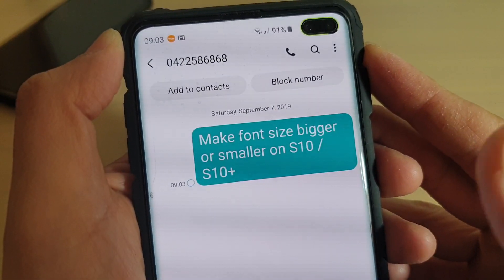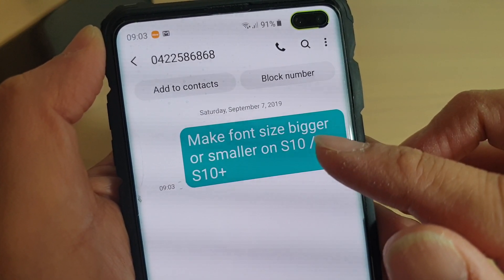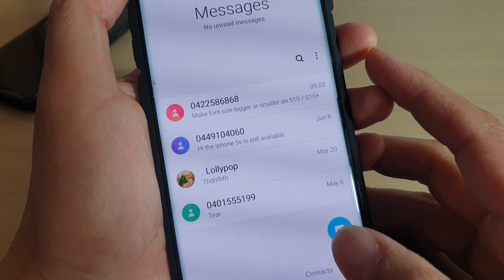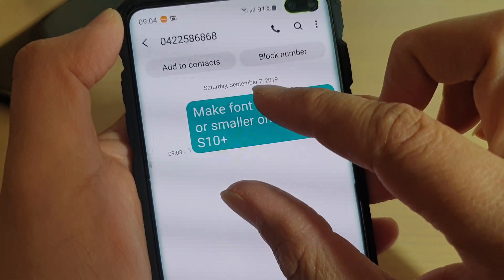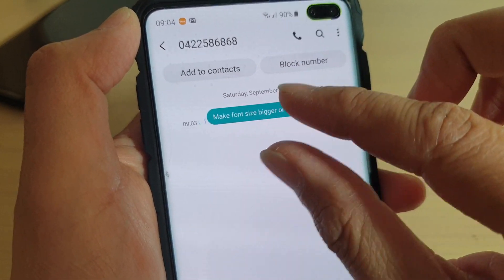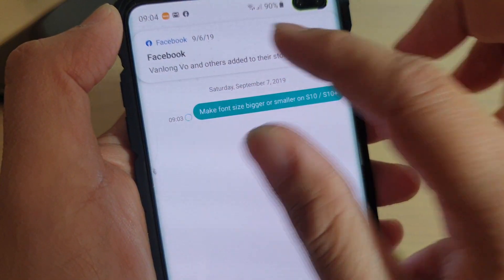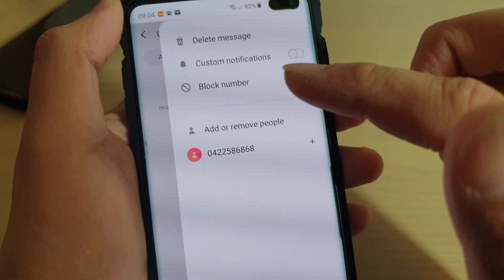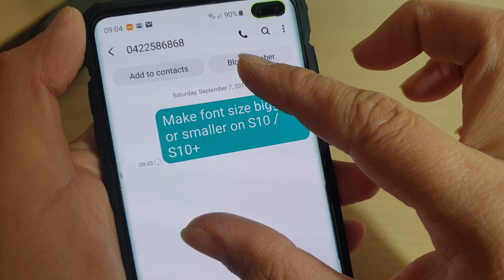Galaxy S10 / S10+: How to Change Text Messages Font Size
Learn how you can increase or decrease text messages font size on Samsung Galaxy S10 / S10+ / S10e.